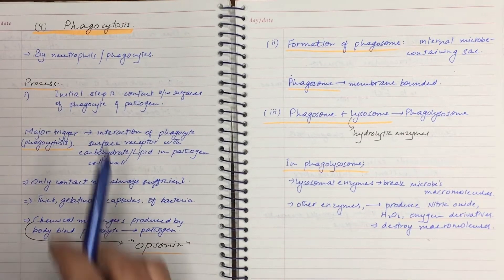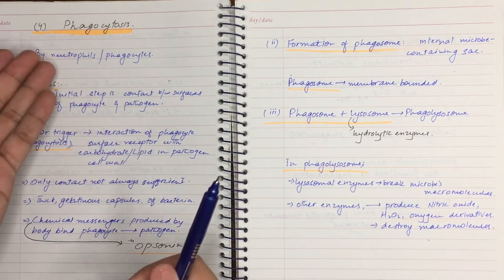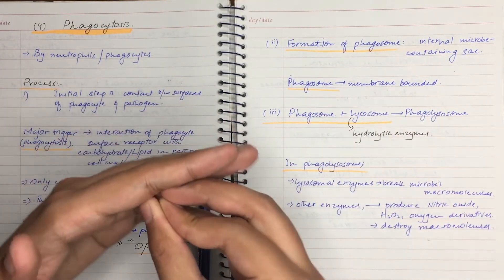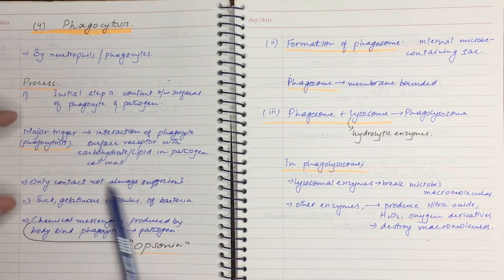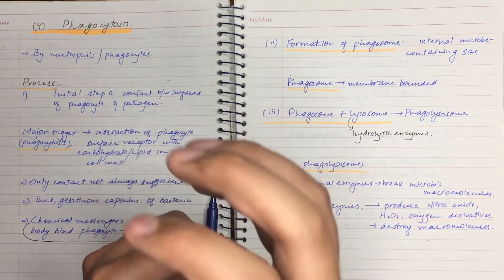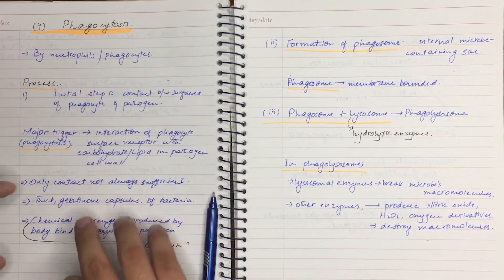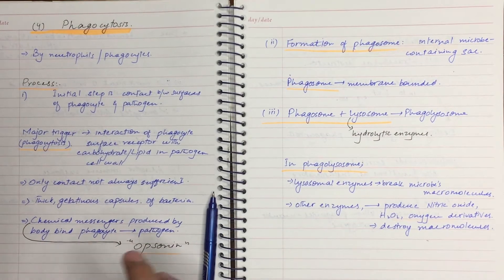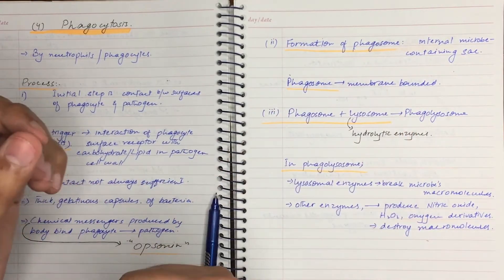Phagocytosis / Inflammation / Physiology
Fourth step of an inflammatory response Phagocytosis explained.